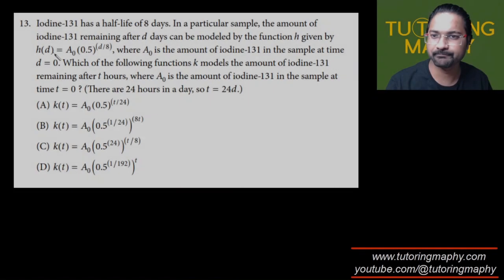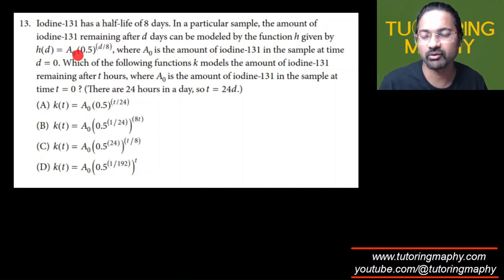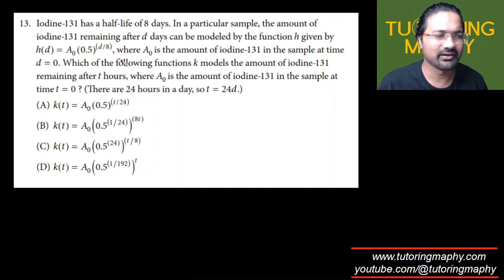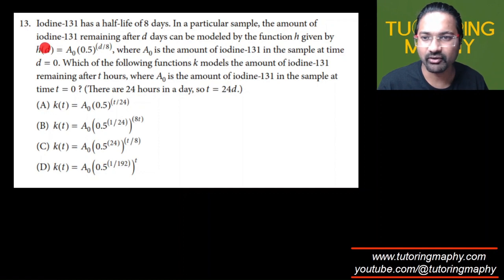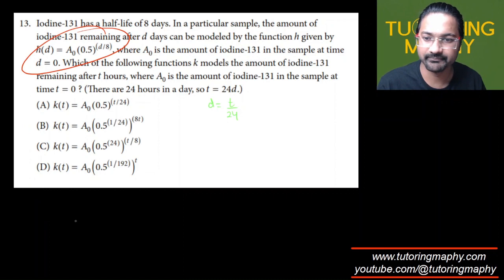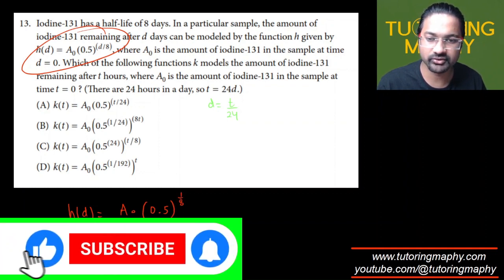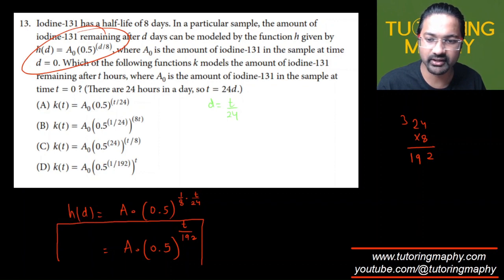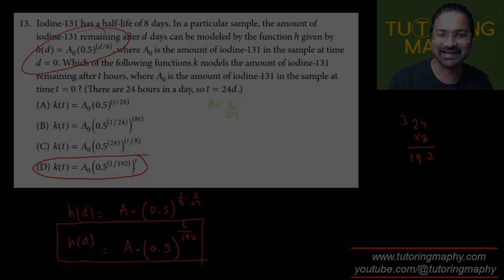AP Precalculus MCQ #13 Iodine-131 has a half life of 8 days. In a particular sample, the amount of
Get free AP Precalculus worksheets with Video solutions AP Precalculus MCQ #13 Exponential function context and data modelling, Function model and construction, Non-linear function, exponential function, exponential decay,

Iodine-131 has a half life of 8 days. In a particular sample, the amount of iodine-131 remaining after d days can be modeled by the function h given by

ap precalculus
ap precalculus MCQ
AP Precalculus

Level 1: Two on-demand videos and Early access to videos
Level 2: Level 1 + Eight on-demand videos and members only videos
Level 3: Level 2 + 30 on-demand videos
Level 4: Level 3 + 90min private one-on-one call + member shoutouts

Math tutor
Physics tutor